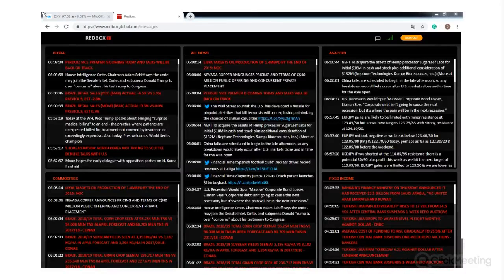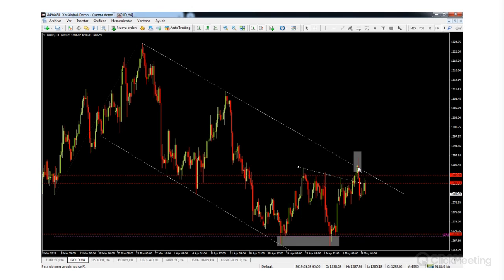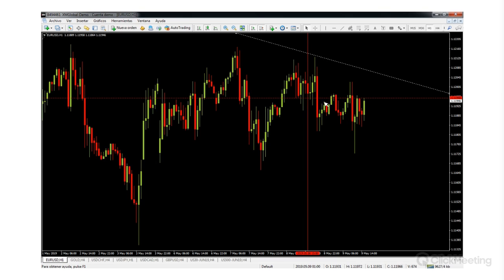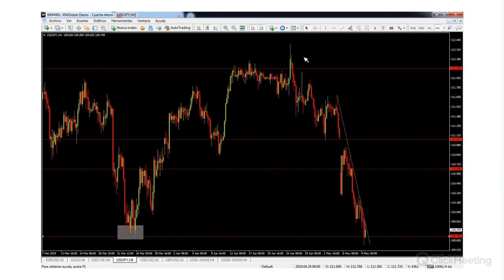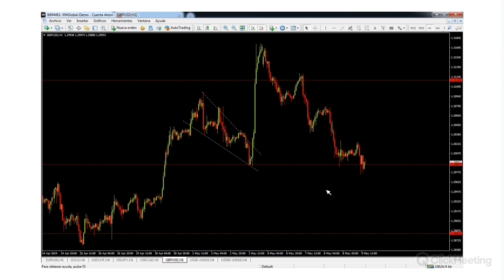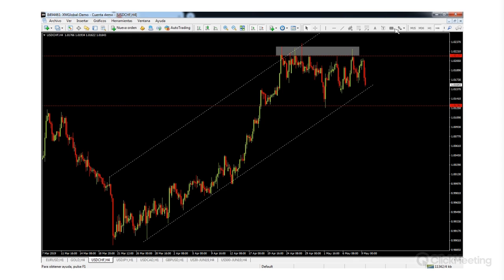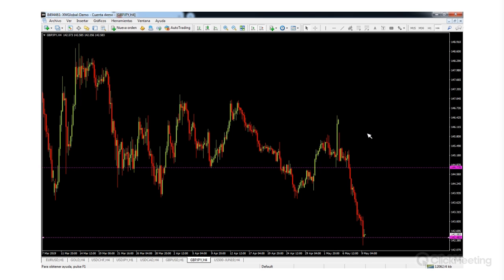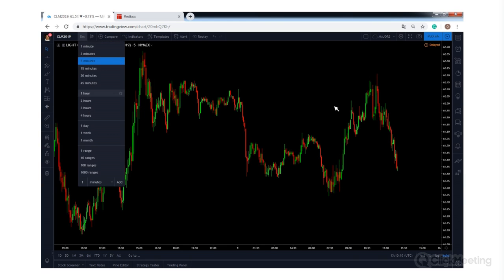Bad PPI and Jobless numbers make the Dollar sink - The Daily Edge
Join me while I go through the US Dollar's effort to break above 97.70 again while we wait for the PPI and Jobless numbers. We also go through what to expect with Gold and most majors.